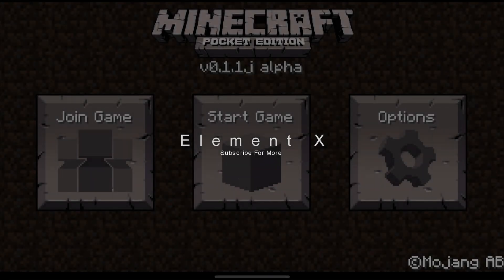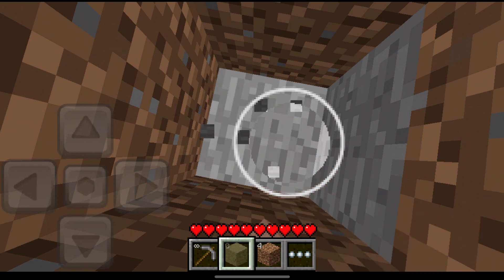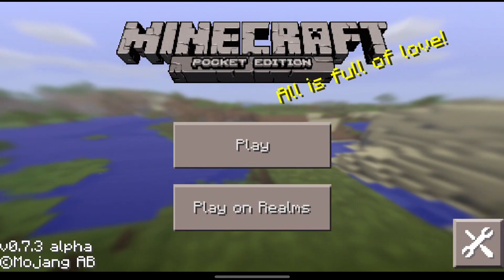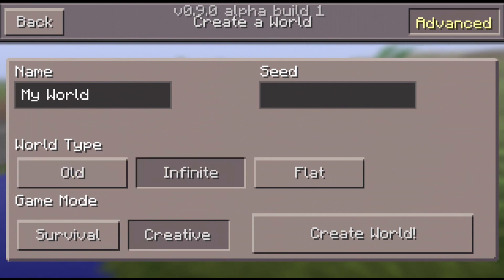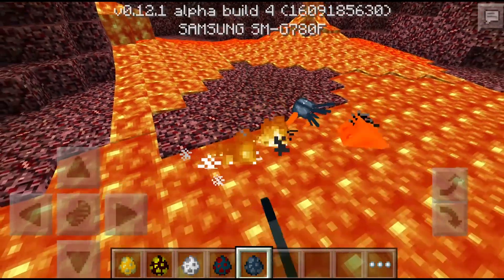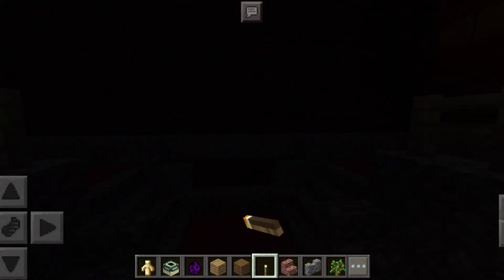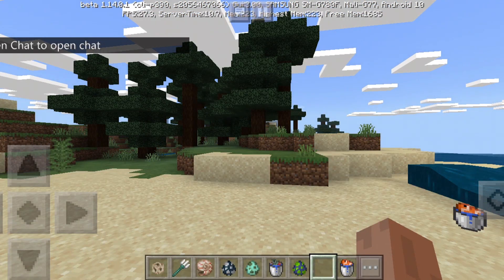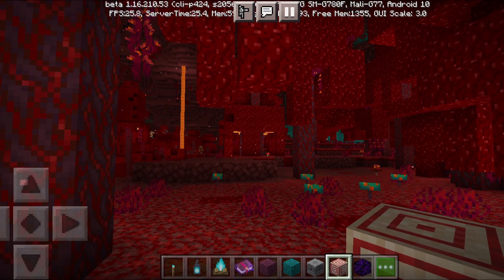10 years of Minecraft PE Evolution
This minecraft video is about how much minecraft has evolved throughout the years. Minecraft PE has been released 10 years ago, 2011, and currently we are in 2021. So let's check out how far minecraft pe / mcpe has came.
■■■■■■■■■■■■ Music(s) used ■■■■■■■■■■■■■
    ) Darude Sandstorm